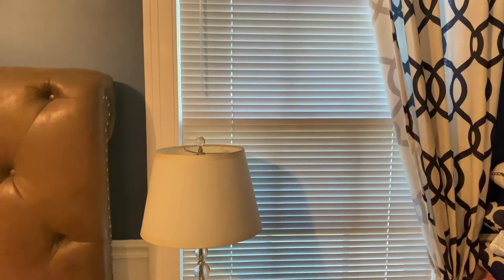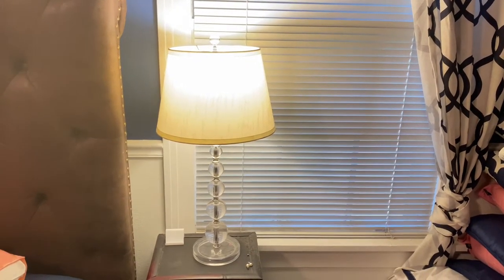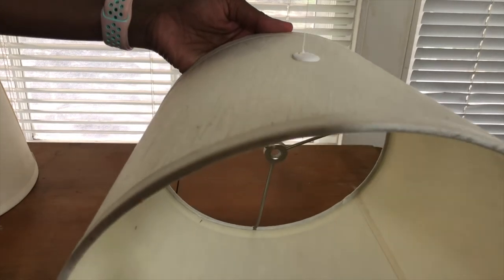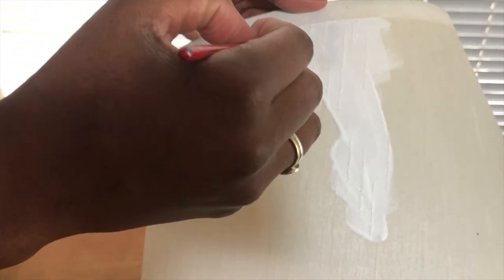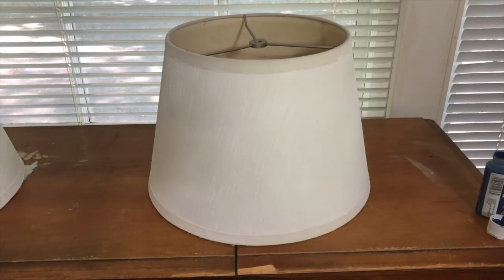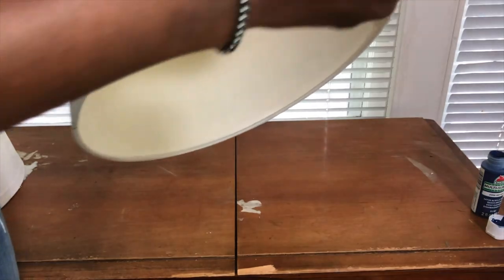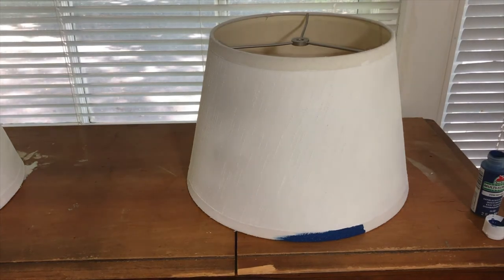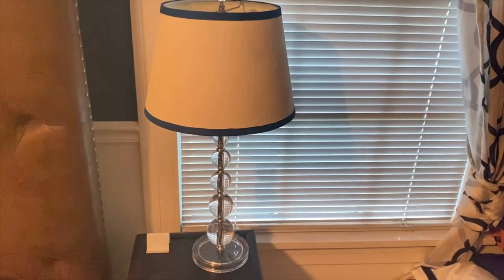Lampshade Revamp for $1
Have you ever looked at your lampshades change over time? I have and I decided to revamp my lampshades for only $1.